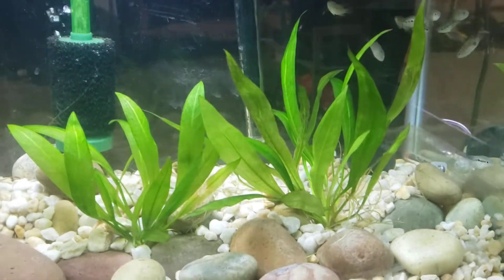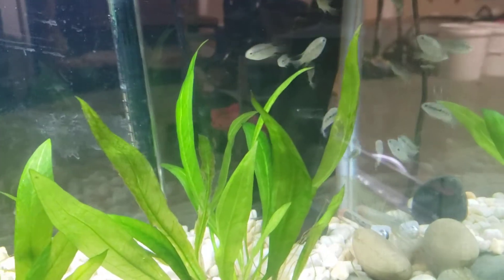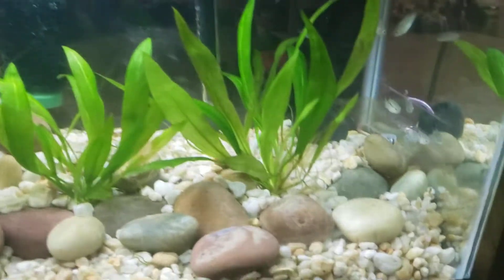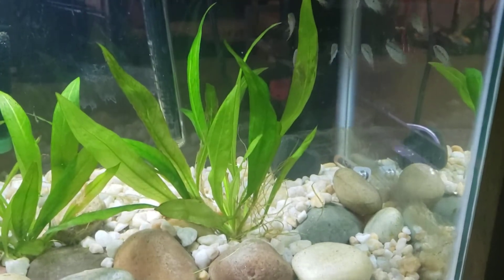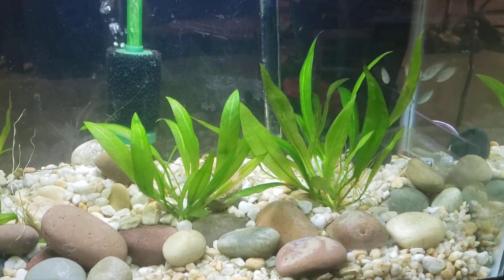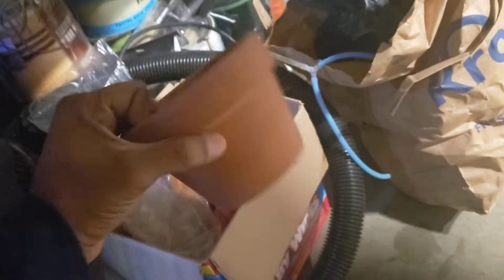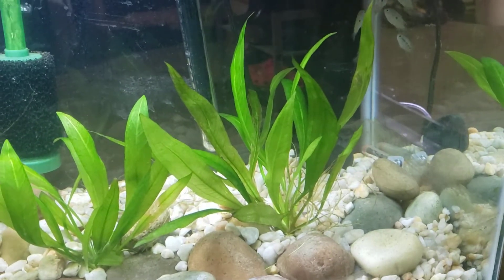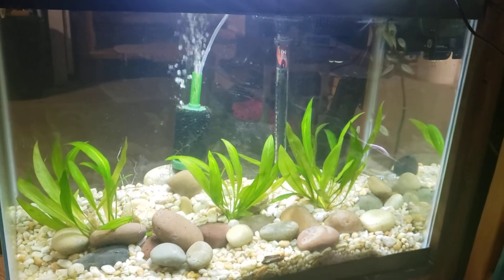Krobia Xinguensis-Species Profile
quick video highlighting Krobia Xinguensis that I'm growing out to breed.